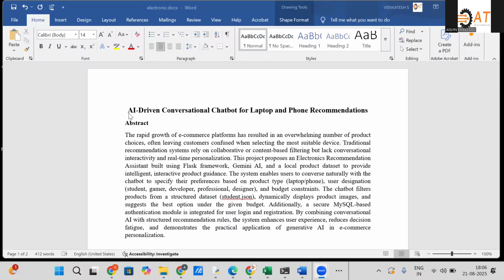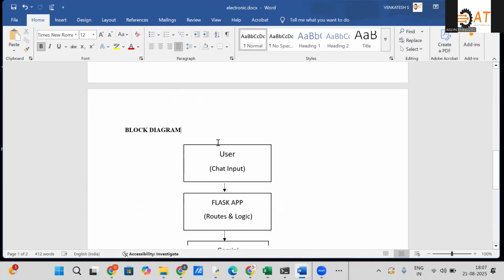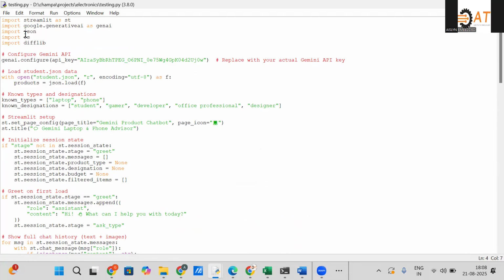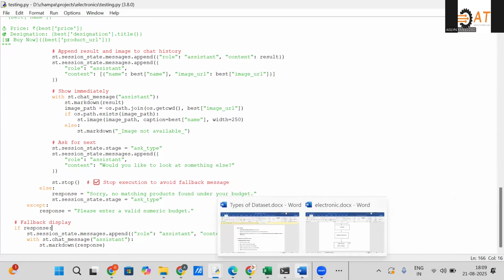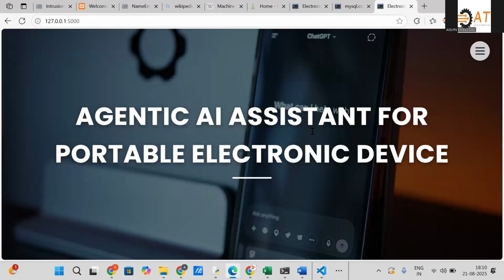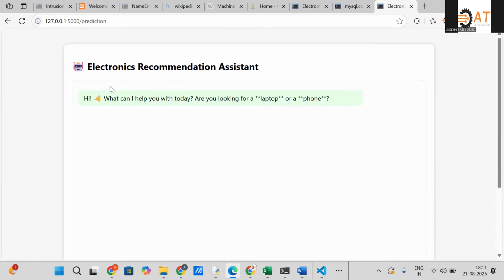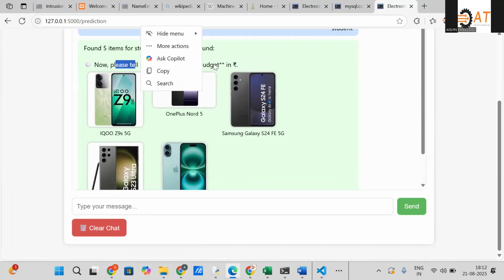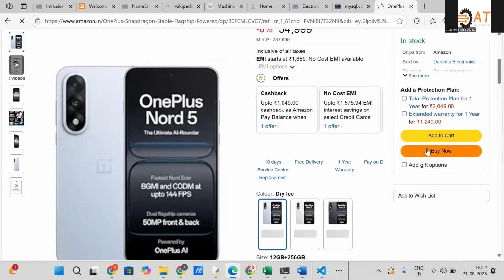AI-Driven Conversational Chatbot for Laptop and Phone Recommendations